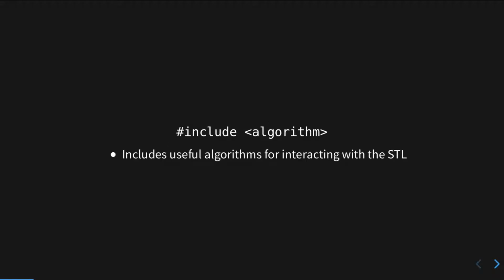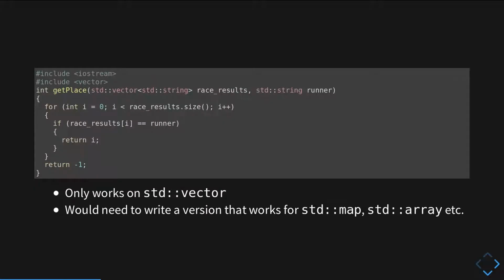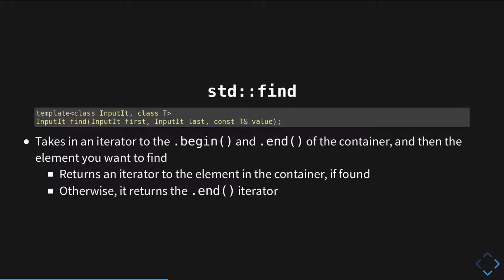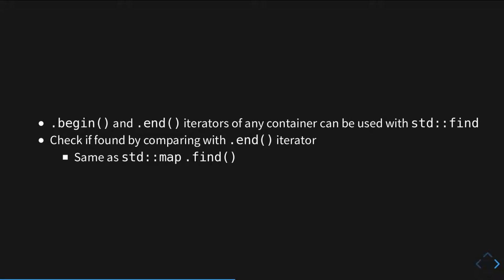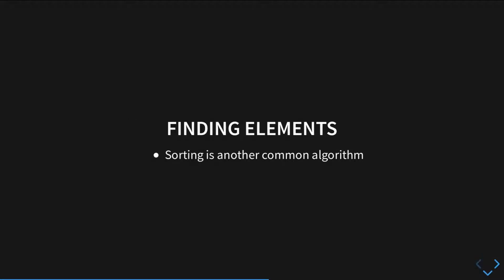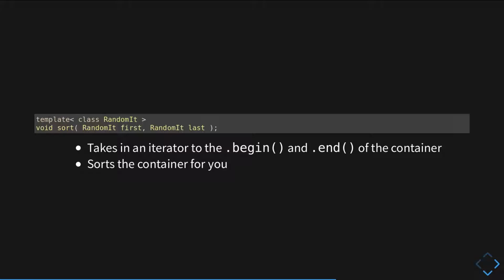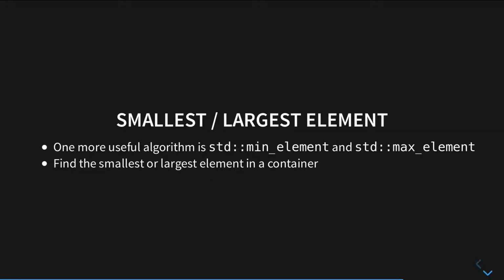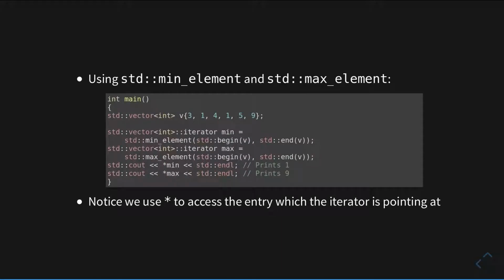Software Training 3 - 05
This is the fifth video for week 3. In this video, we'll cover:
* Where to find common algorithms in the standard library
* A few common algorithms: find, sort, min_element, and max_element